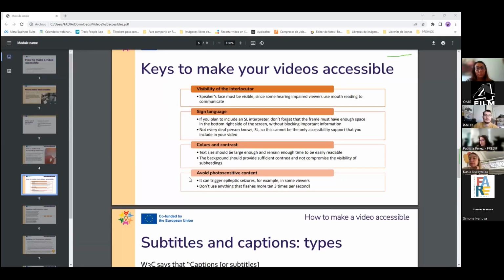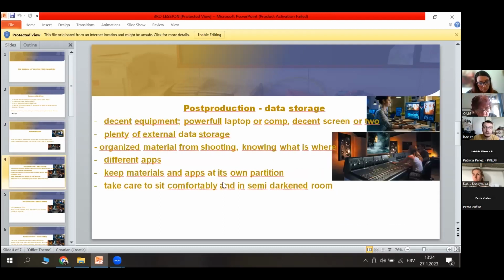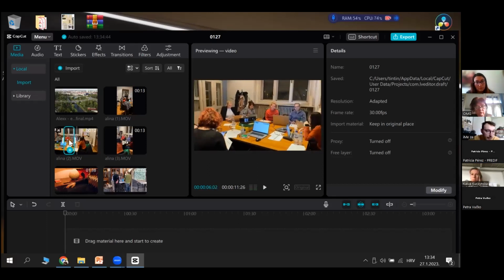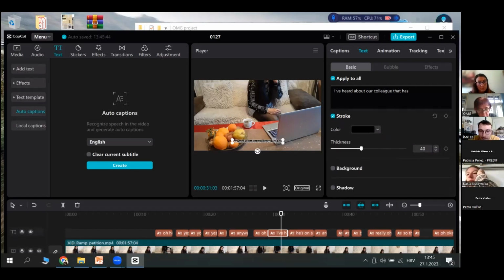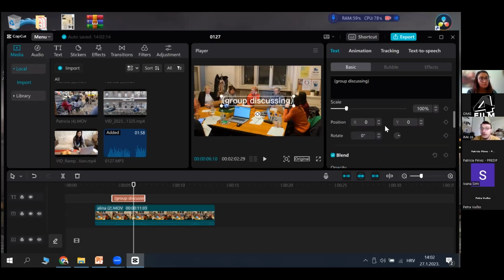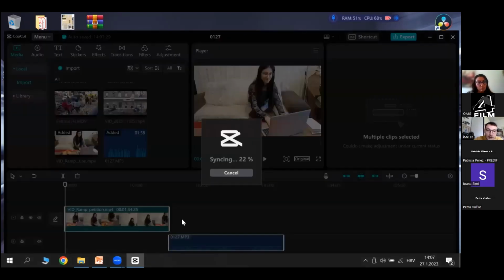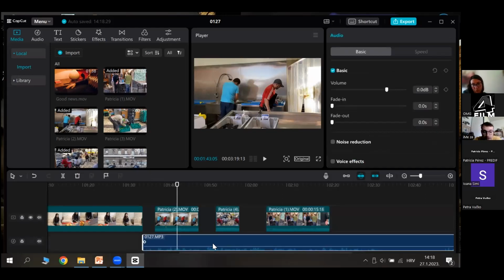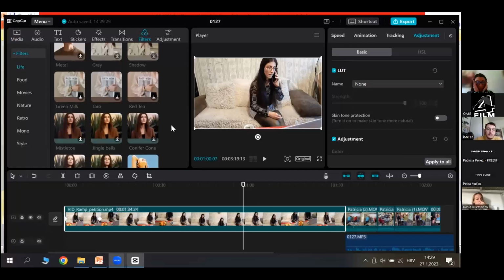3RD SESSION: LET’S DO THE POSTPRODUCTION